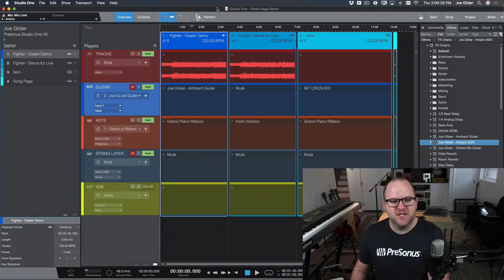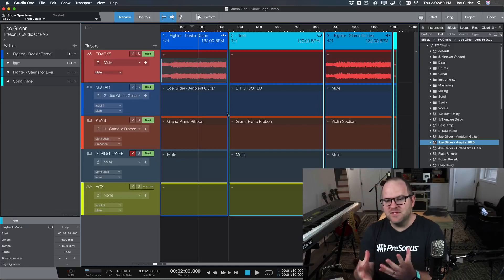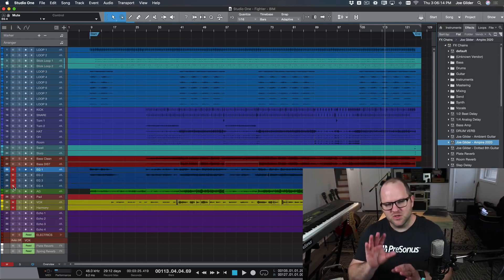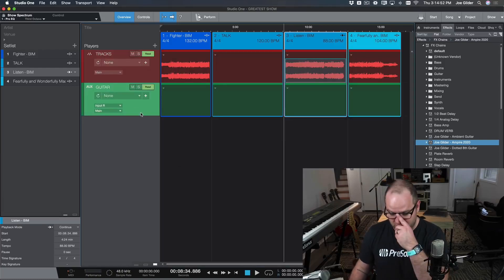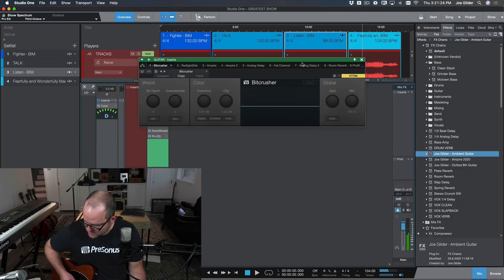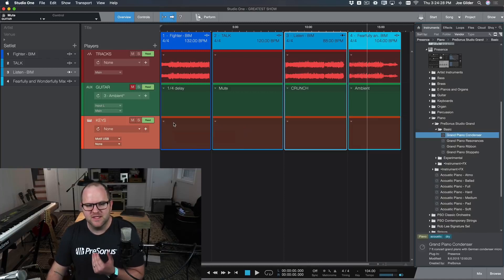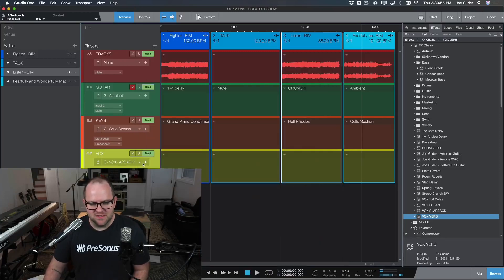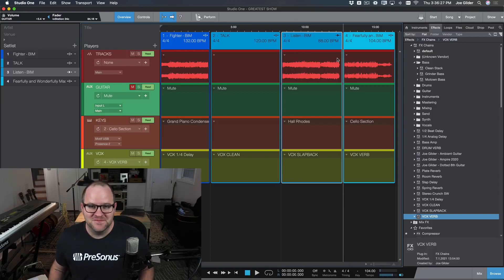[한글자막] Studio One 5 (스튜디오원5) : Studio One Show Page에서 라이브 공연 해보기!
스튜디오원 스페셜리스트 조 길더(Joe Gilder)가 알려주는
스튜디오원 Show Page에서 라이브 퍼포먼스 하는 방법!!
지금 바로 확인해보세요~😎

_⏰ 타임 라인
00:00 인트로
02:04 Set List
02:51 Backing Tracks
05:00 Atom Controller
05:09 Perform Mode
06:53Add to Show
13:19 Amp Tone
18:08 Ambience

💙 궁금하신 점이 있다면 공식 커뮤니티 사이트 스원포코로!